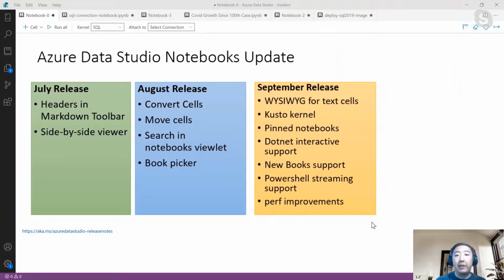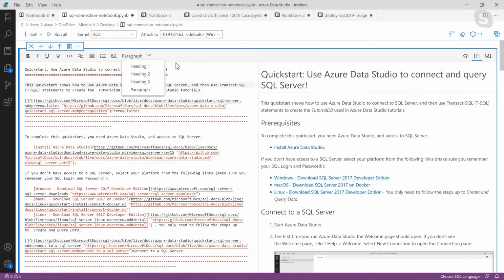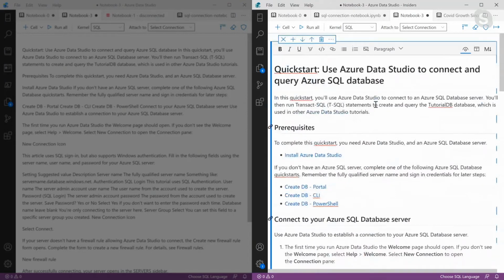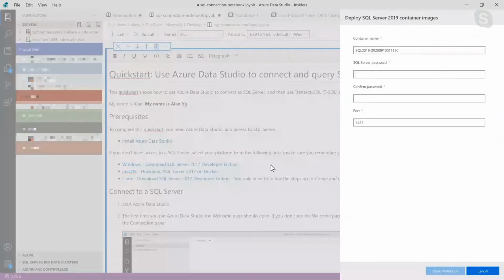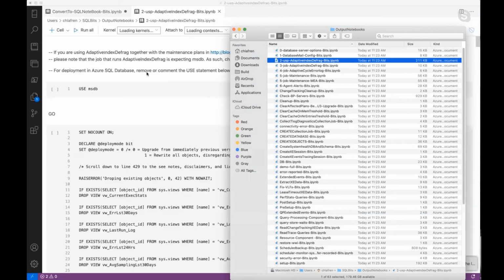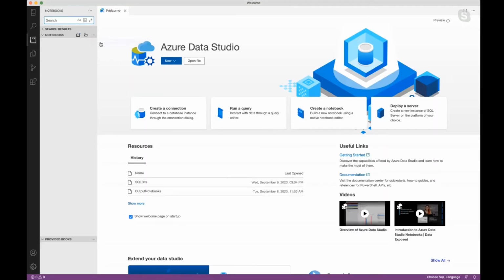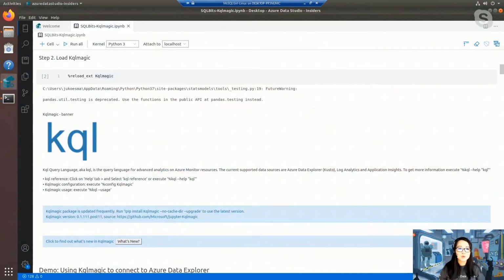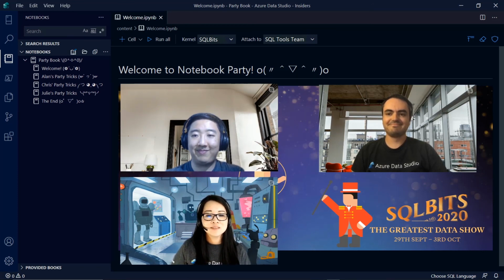Notebooks in Azure Data Studio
In this session, learn from the tools team about what a notebook is and how to use SQL, Python, and Powershell notebooks for deployment, automation, troubleshooting and analytics.
Speaker BIO: Chris has worked in the Microsoft Data Group for the past 7 years, all in manageability and tooling. Most recently, he has been working on the notebooks and new SQL Server platform experiences in Azure Data Studio.

Speaker BIO: Julie Koesmarno is a Principal Program Manager at Microsoft, for the SQL Tools and Experiences team which owns SSMS, Azure Data Studio, SMO and more.